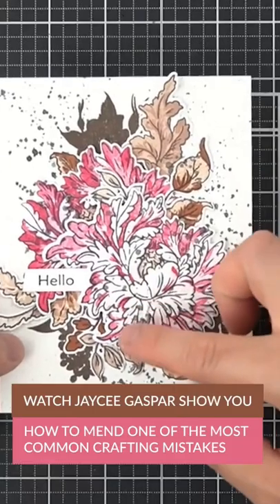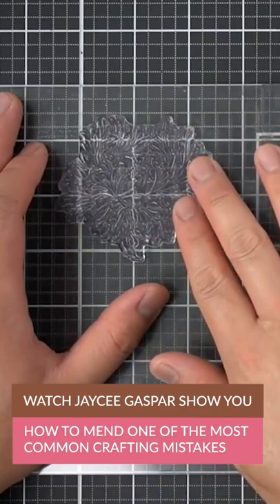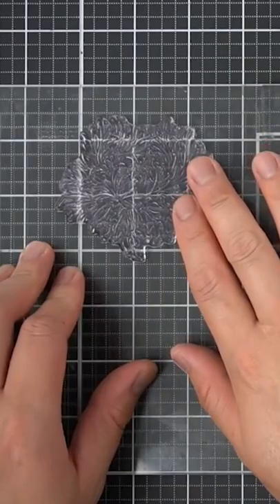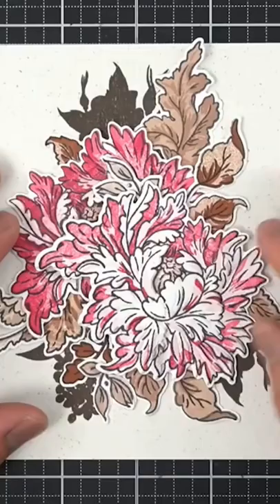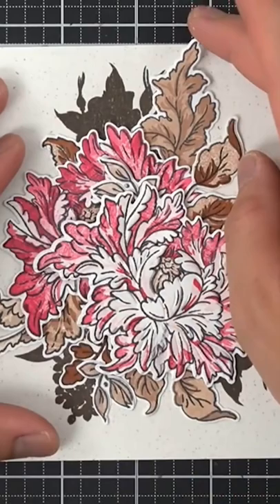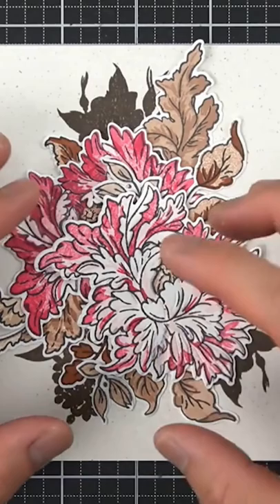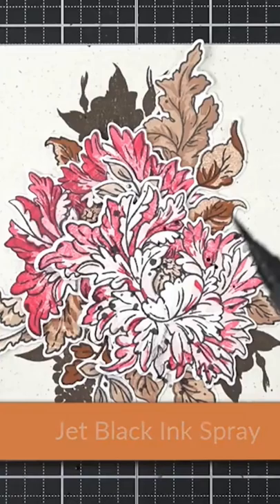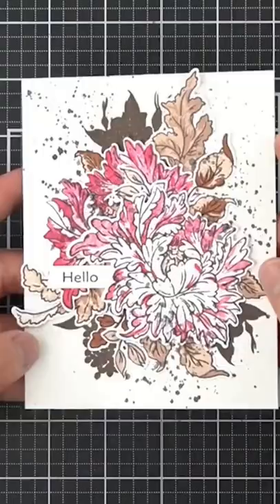Don't Make This Common Crafting Error - Tips from Jaycee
Ever accidentally smudge ink onto your project but don't want to restart? Jaycee has a helpful tip for you!